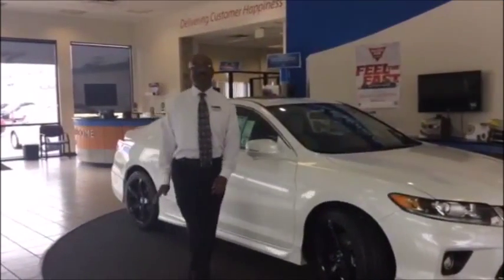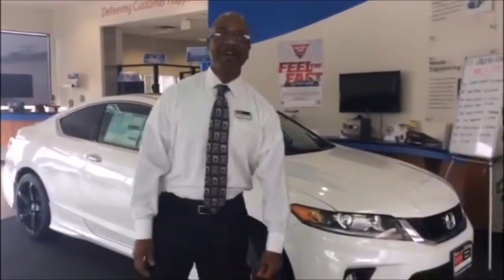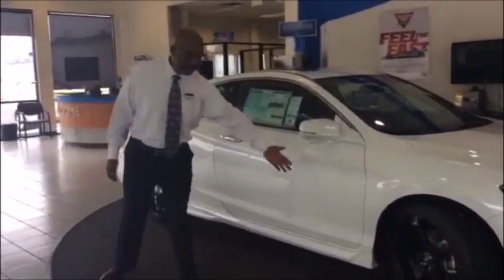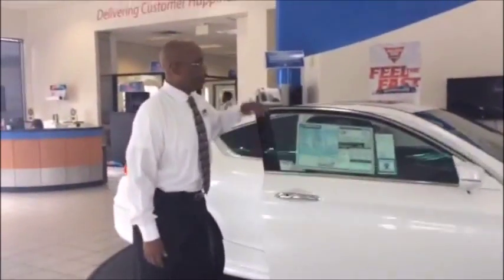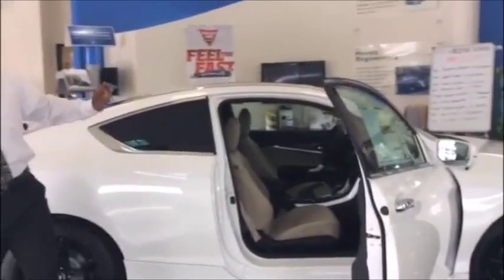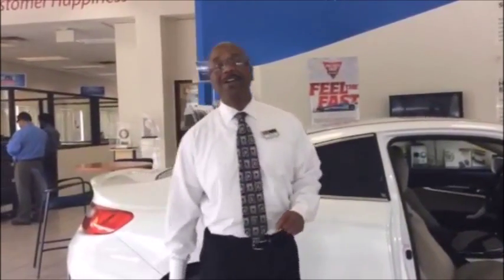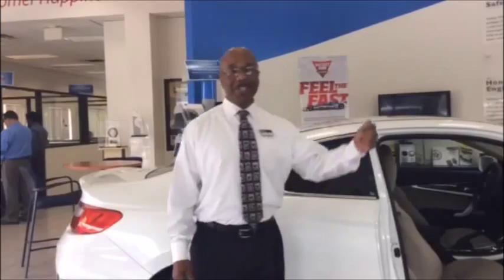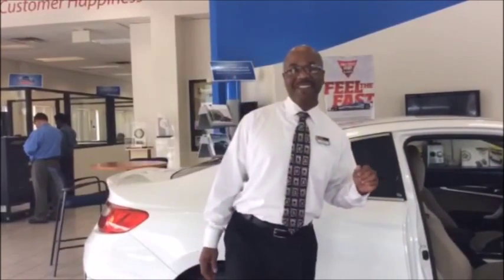2015 Honda Civic Downey, CA | Honda Civic Coupe Downey, CA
Are you in the market for a new Honda?  If so, make your way over to Gardena Honda near Downey, CA.  If you want the best experience while buying a new Honda, then Gardena Honda is the dealership for your.  Our friendly staff is ready to get your driving away from our dealership in your new Honda.   If the best service, selection and prices is something that you are looking for in your Honda dealership and you are located near Downey, CA, then make your way over to Gardena Honda today.